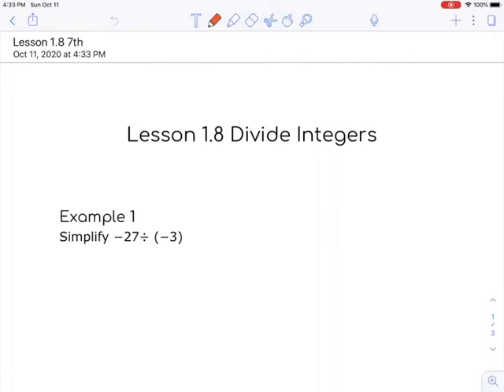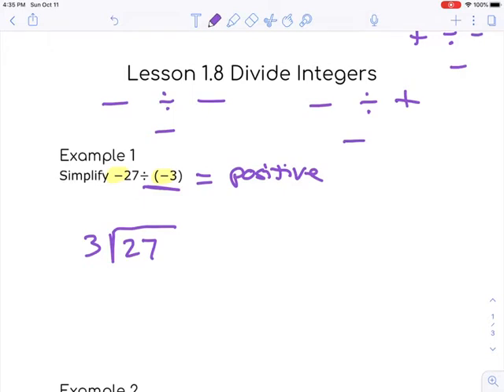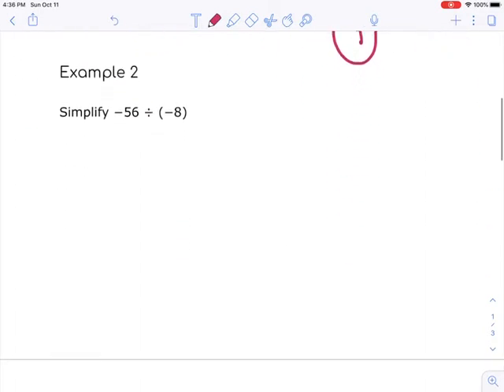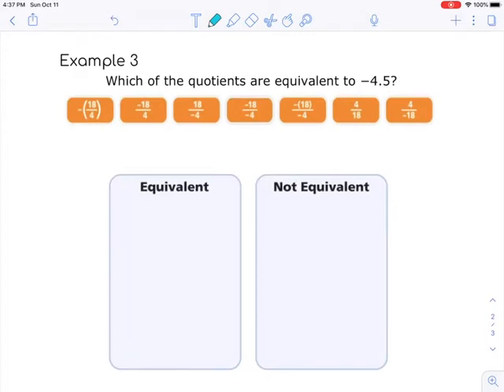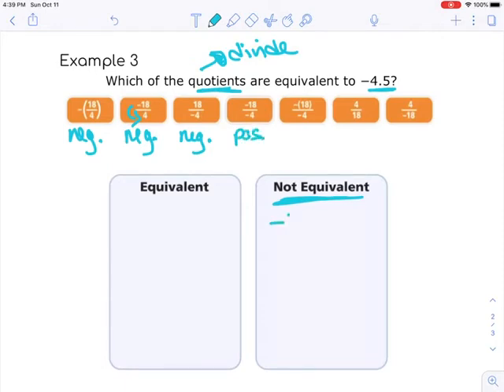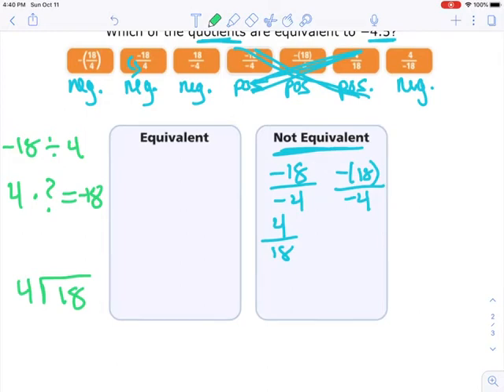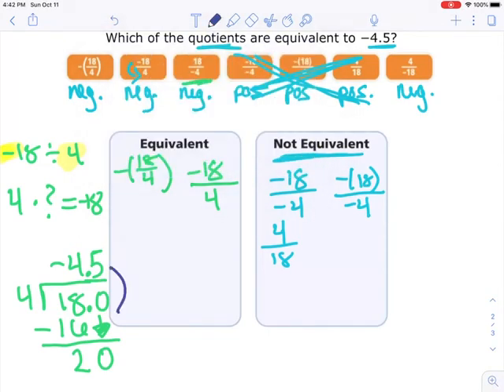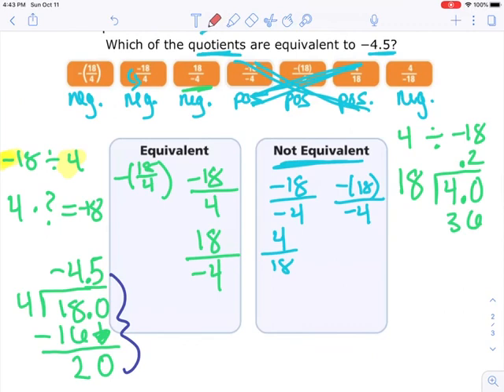1.8 Divide Integers